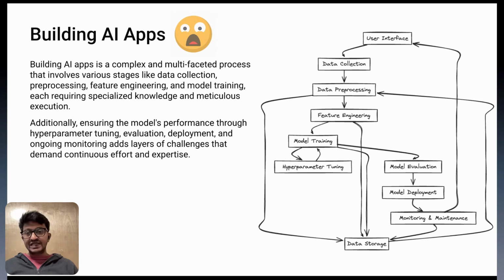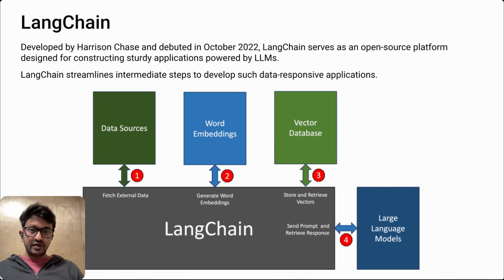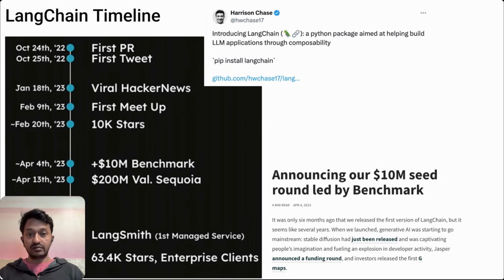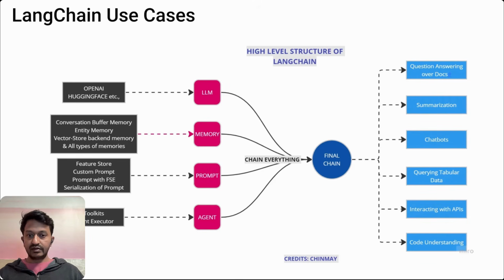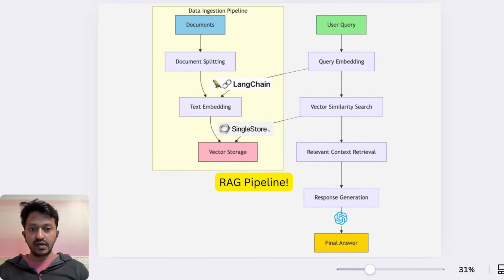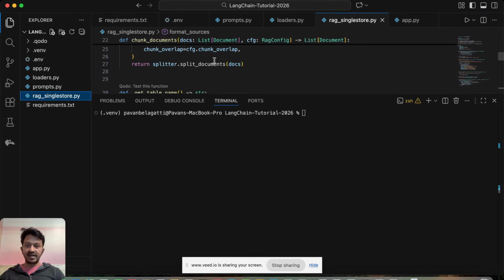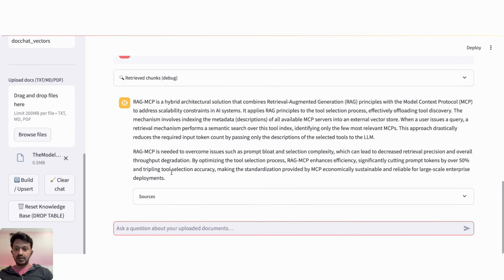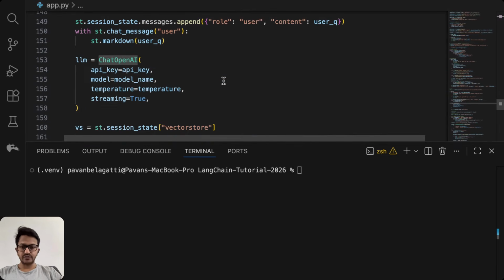Building RAG Applications With LangChain in 2026!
In this video, we build a real Retrieval-Augmented Generation (RAG) application from scratch using LangChain, Streamlit, and SingleStore. Instead of a simple chatbot, you’ll learn how to design an AI system that can upload documents, break them into meaningful chunks, generate embeddings, store them in a persistent vector database, and answer questions using only the retrieved context.

We start by understanding why LangChain exists and how it helps structure AI workflows beyond prompt engineering. You’ll see how LangChain documents, text splitters, embeddings, retrievers, and prompt templates come together to form a reliable RAG pipeline. On the frontend, we use Streamlit to build a ChatGPT-like interface with streaming responses, while SingleStore acts as the vector database that stores embeddings and enables fast semantic search.

Along the way, we tackle real-world problems like hallucinations, incomplete retrieval, and mixed document context. You’ll learn how to debug retrieval results, tune chunking and top-K search, reset the knowledge base for clean demos, and enforce strict prompt rules so the model answers only from your data.

By the end of this tutorial, you’ll have a production-style document chat application.